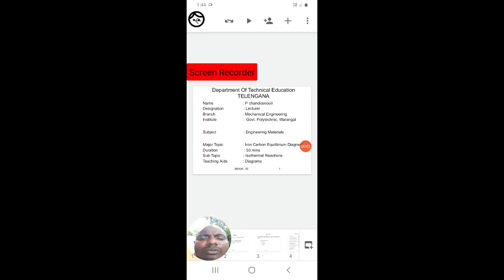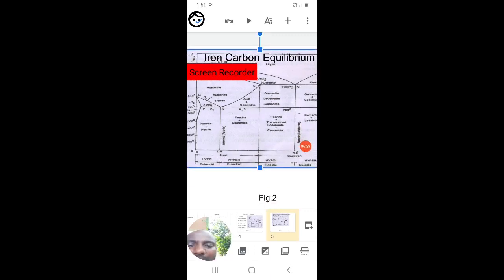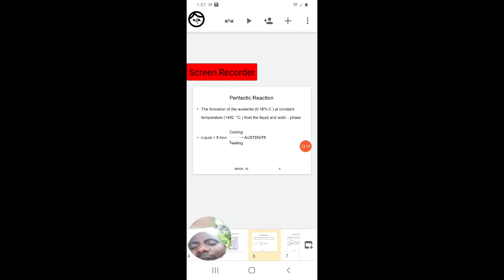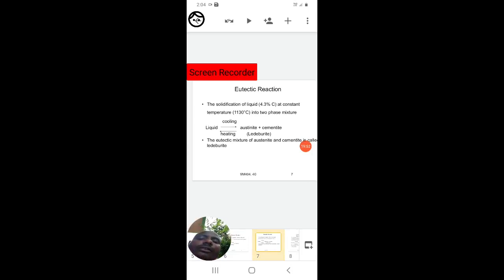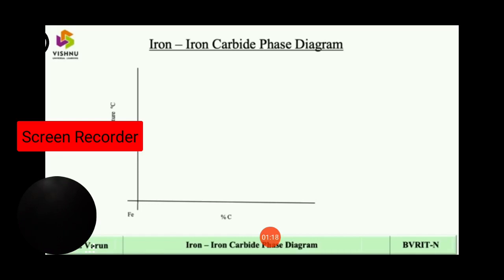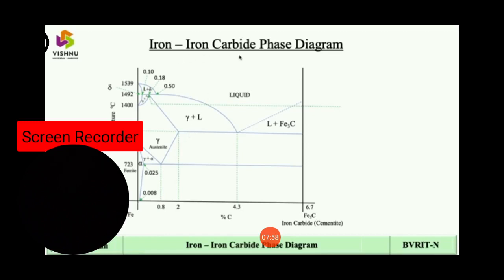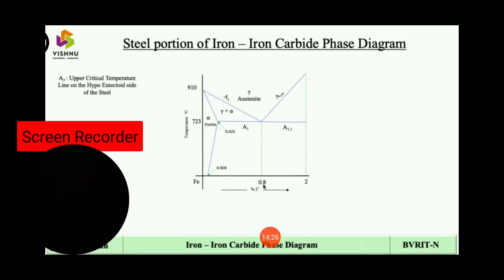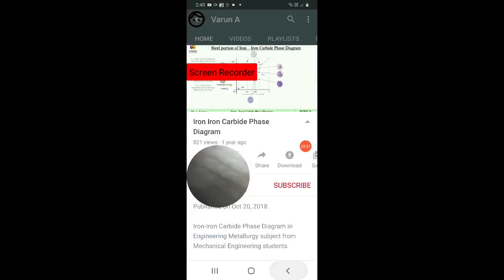Isothermal reactions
Iron-carbon Equilibrium diagram